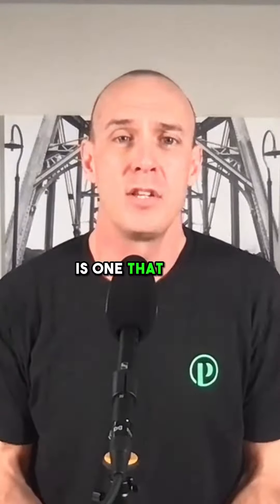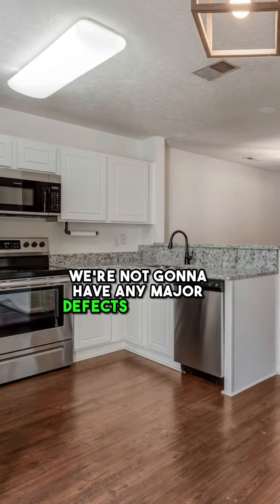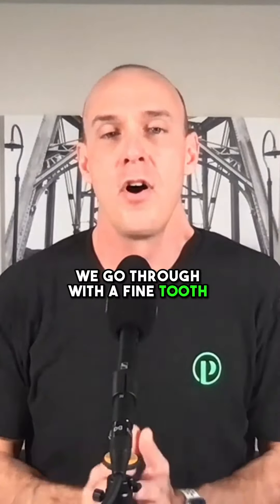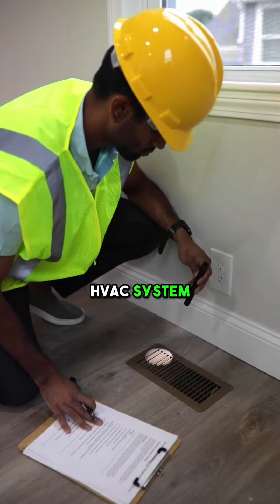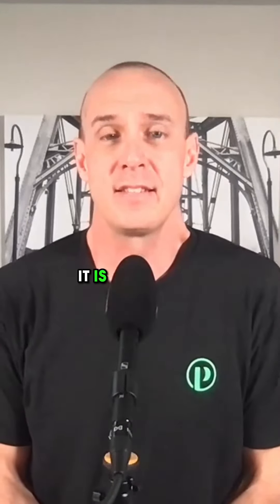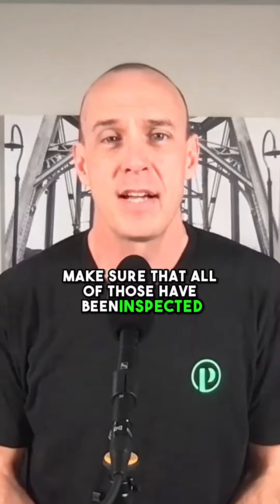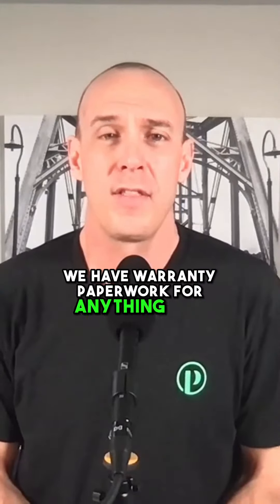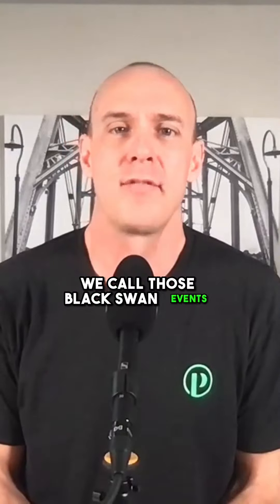Turnkey Property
What is a turnkey property? This can encompass a broad definition depending on who you ask. Watch this video to see what you can expect from a turnkey property with Property Rush in Chattanooga TN.